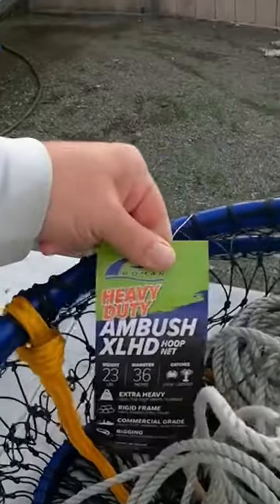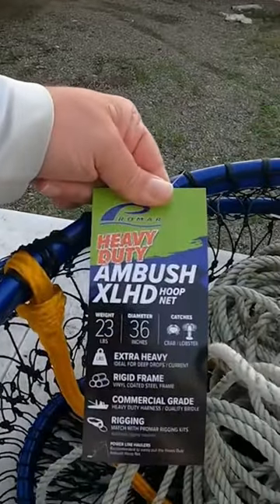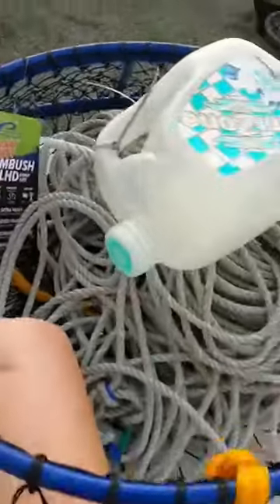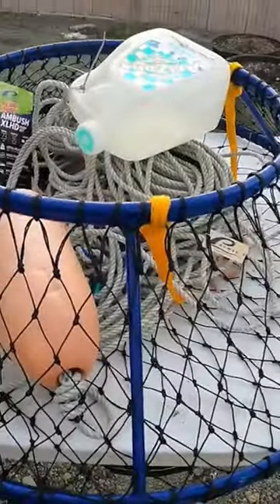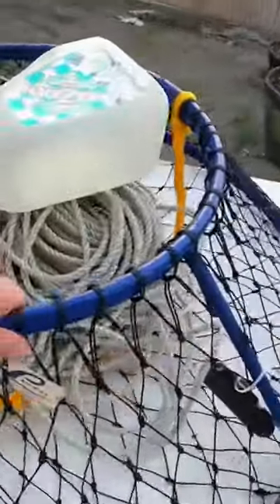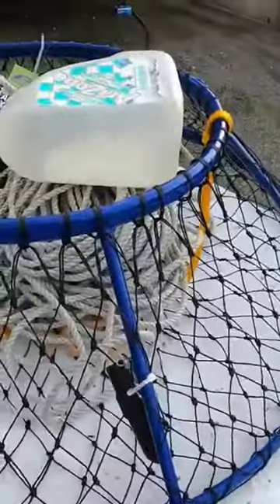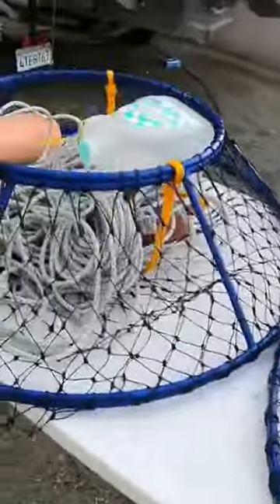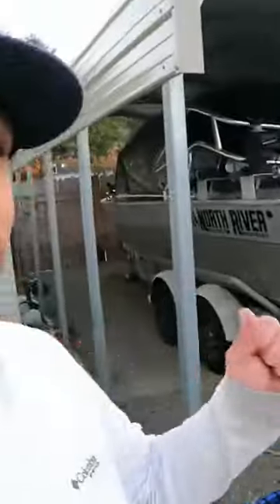Our buddy ChrisPfish getting geared up for Dungeness Crab opener